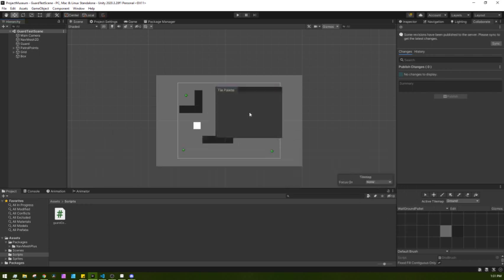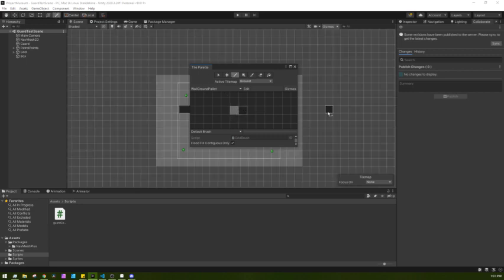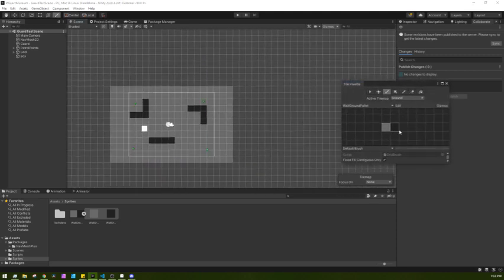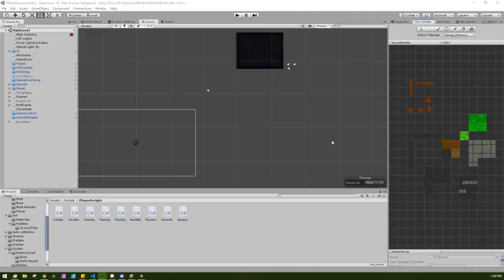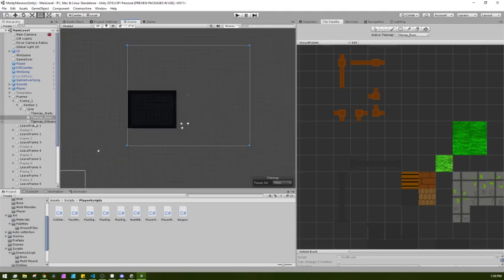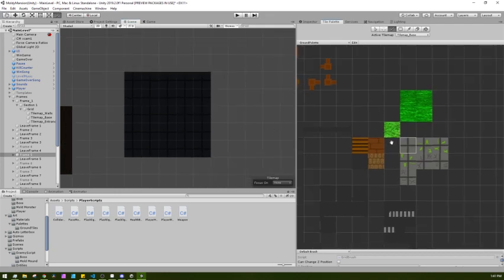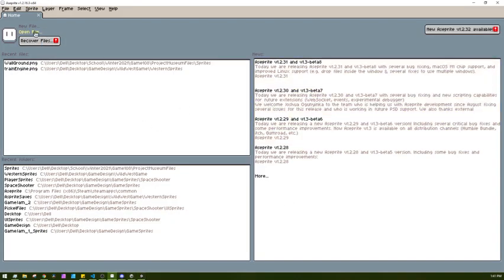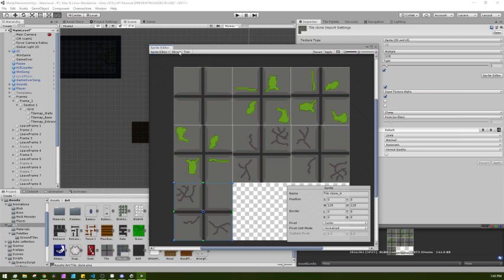Tile Map Explanation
A quick explanation of what tilemaps are.